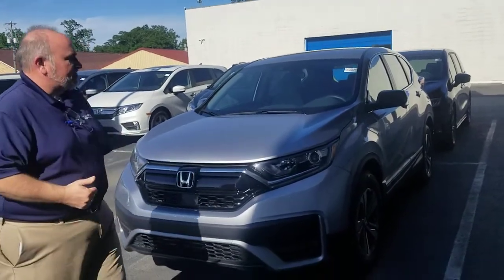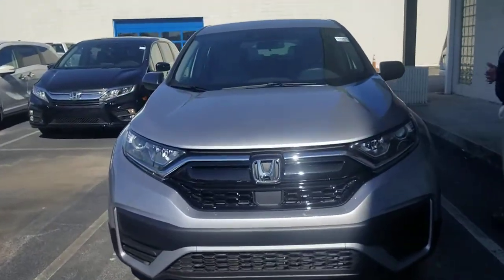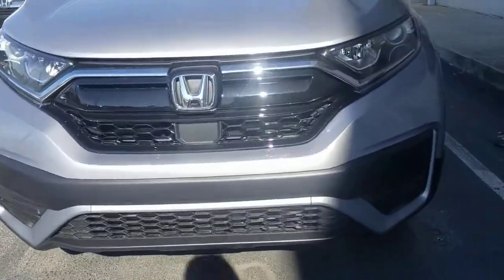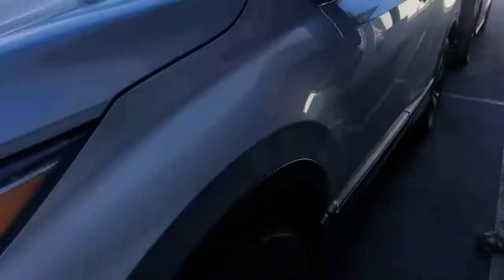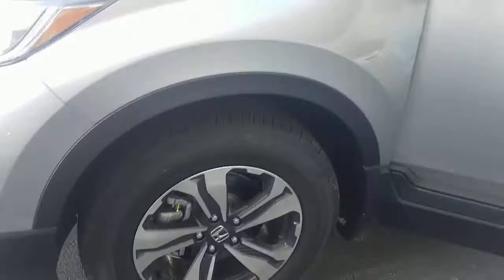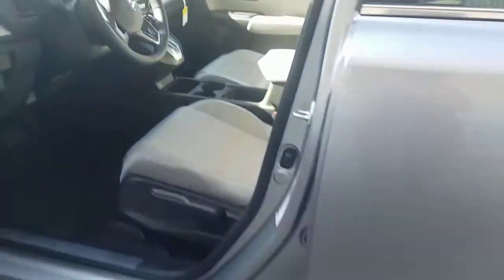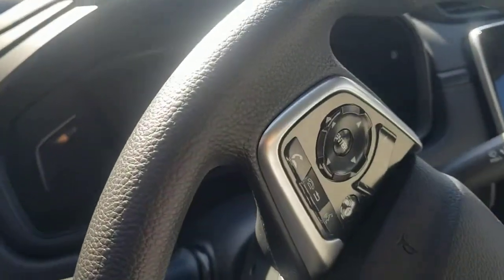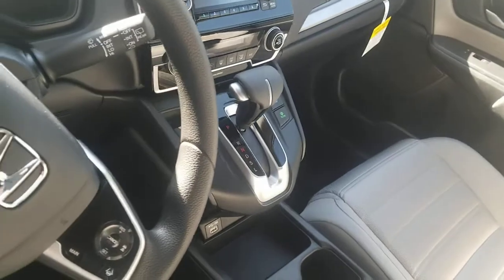2020 Honda CR-V